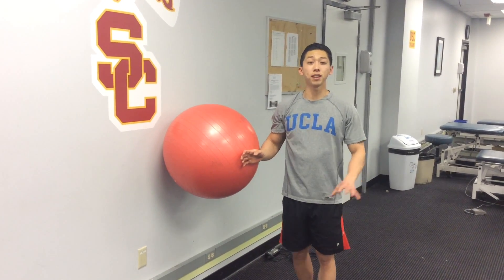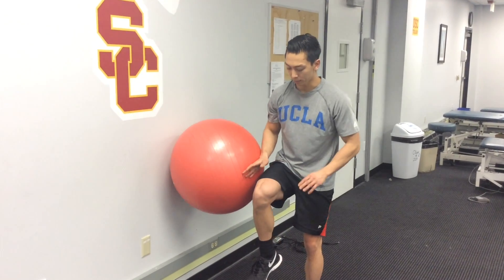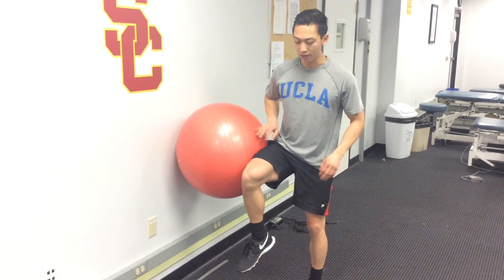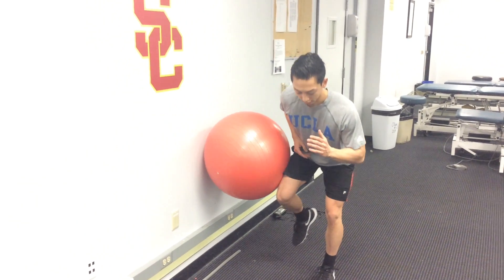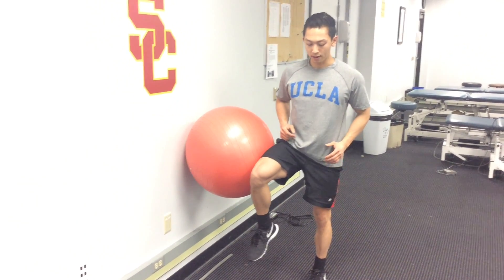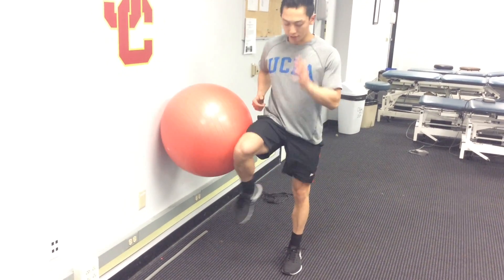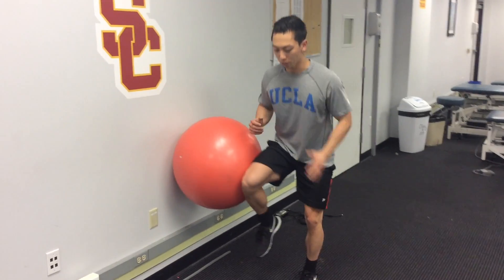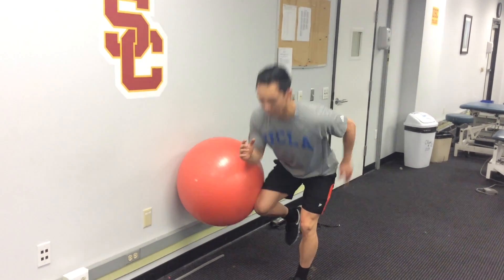Running Storks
We're big advocates of the stork, or Captain Morgan, exercise for GLUTE STRENGTHENING. Once you can properly perform the stork, try implementing a little bit of sport specific movement into the exercise!

Here, I'm trying my best to replicate the biomechanics at the hip for a runner. The glutes are our primary controller of frontal plane motion in running. During loading response (when you strike the ground), your glutes need to eccentrically control your femur moving into flexion. As you progress over your foot, it requires the glutes to concentrically move the femur into extension. I added a more forceful concentric phase here to again, try my best to replicate the demands on the hips during running.